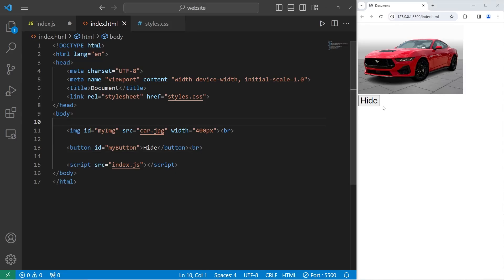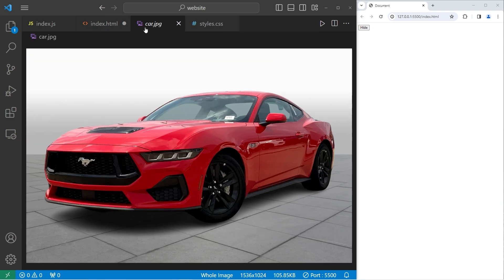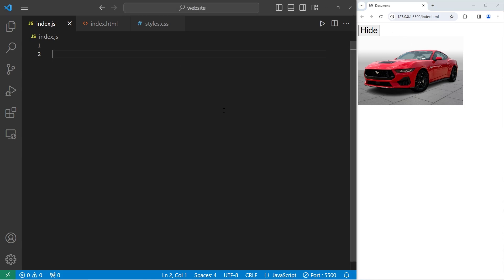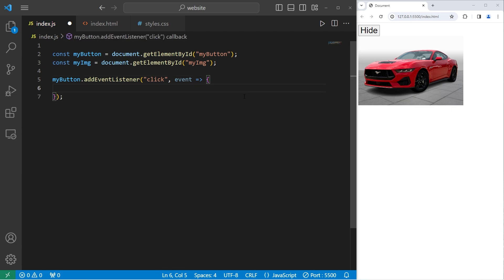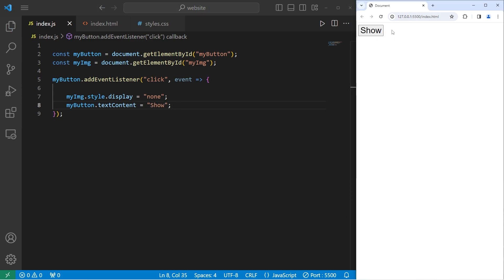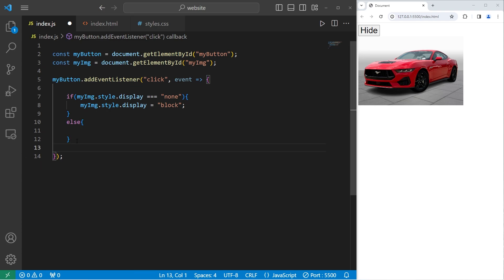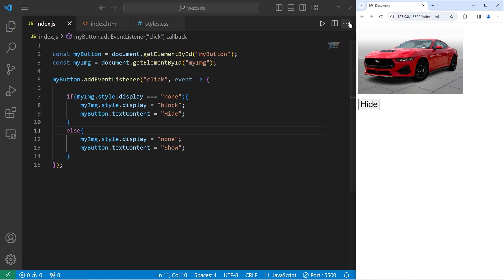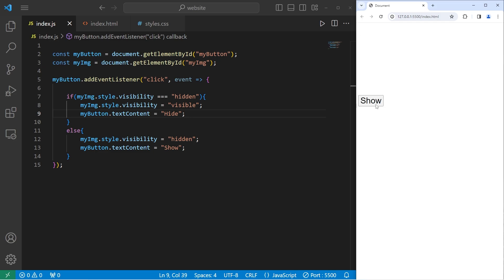How to HIDE and SHOW HTML using JavaScript 🖼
In this video, I'll be demonstrating how you can toggle between the display and/or visibility of an HTML image by adding an event listener to a button.